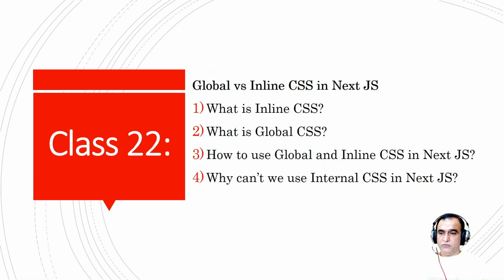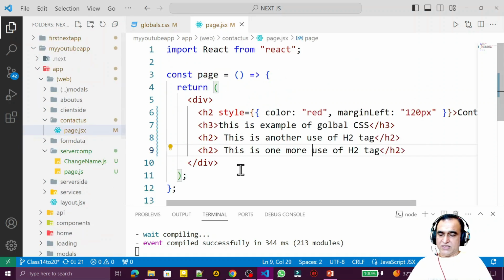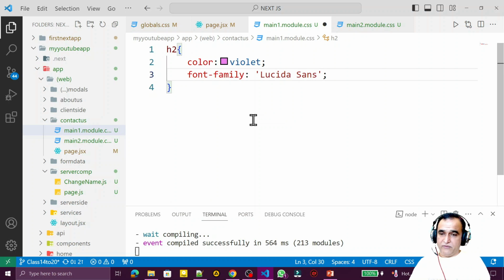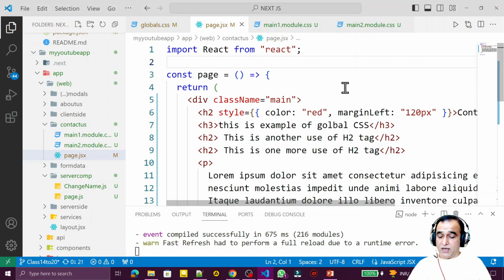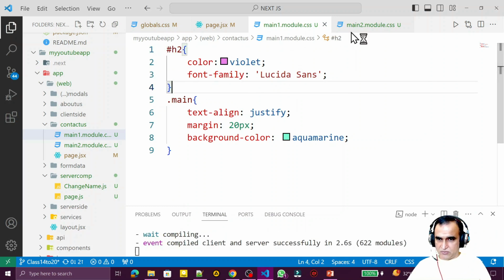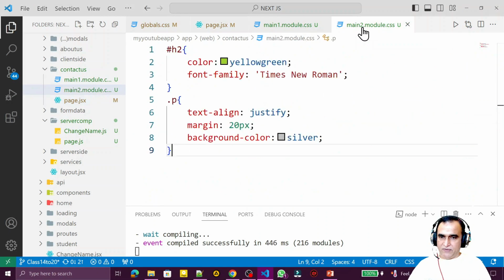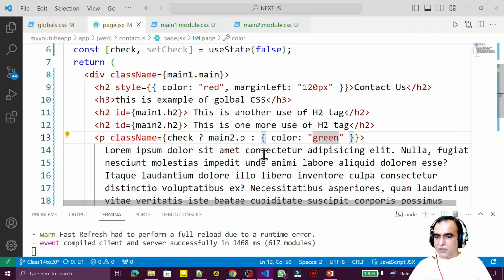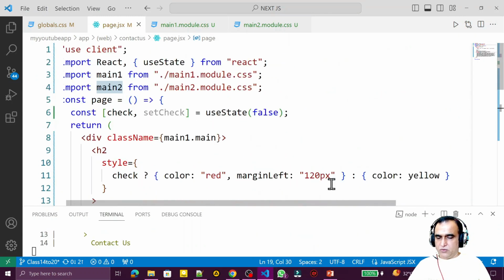Next.js Modular CSS | Next JS Full Stack Course #23 | Next JS Interview Questions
Modular CSS in Next JS | Next JS Full Stack Course
Next JS Interview Questions:
1. What is Modular CSS?
2. How to create Modular CSS file?
3. How to import Modular CSS in Next JS?
4. When to use Modular CSS in Next JS?
5. How to apply conditional class and style using Modular CSS in Next JS?